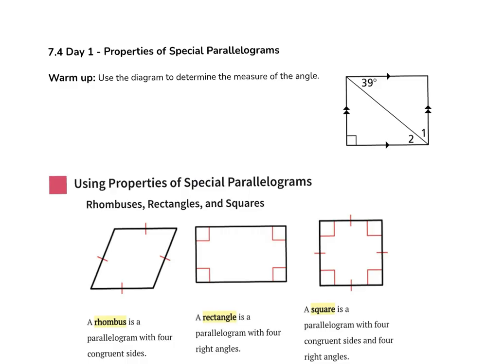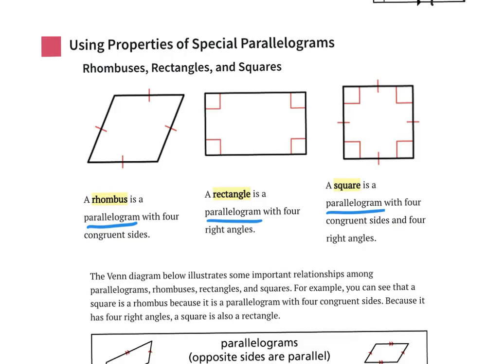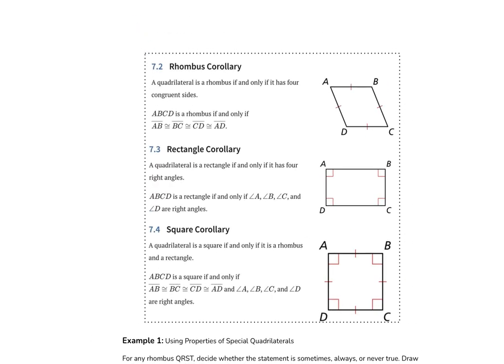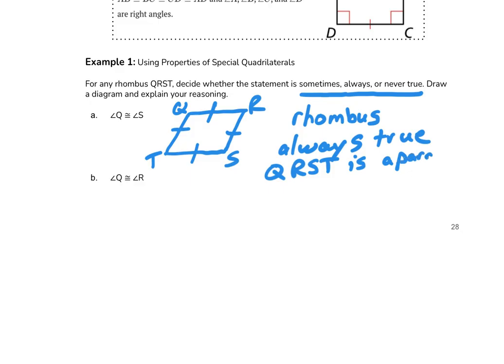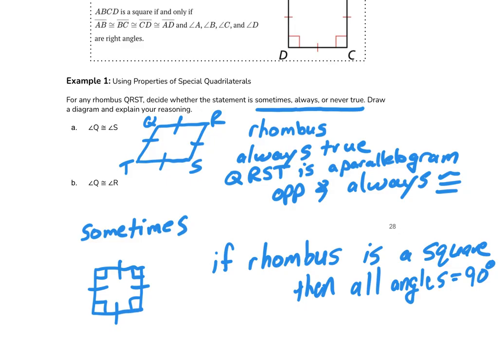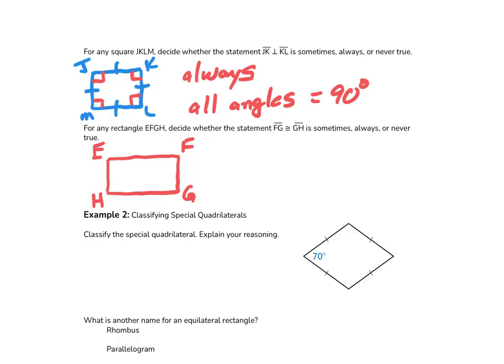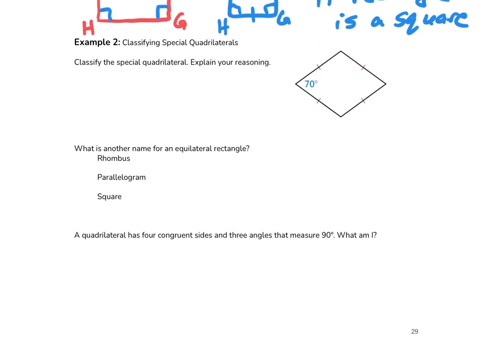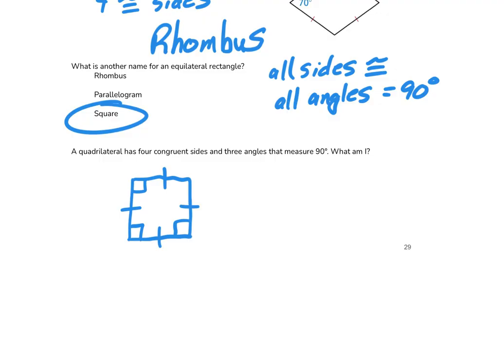Geo 7.4 day 1 (26)